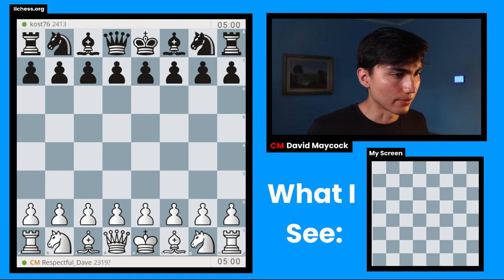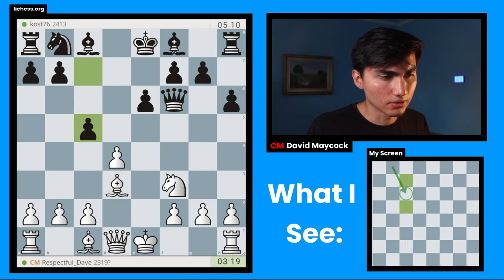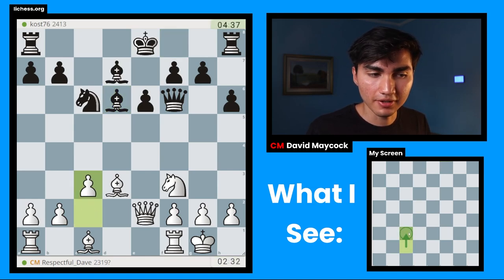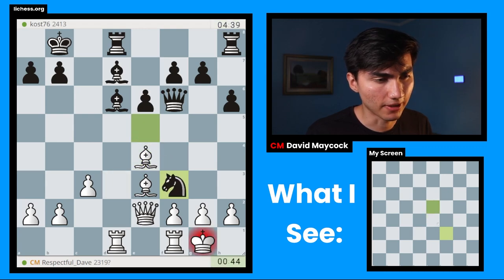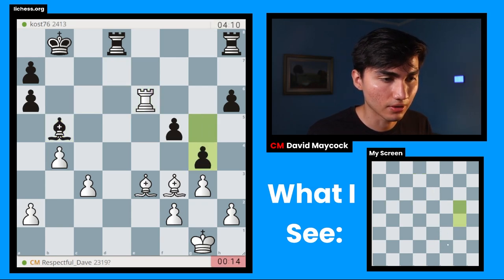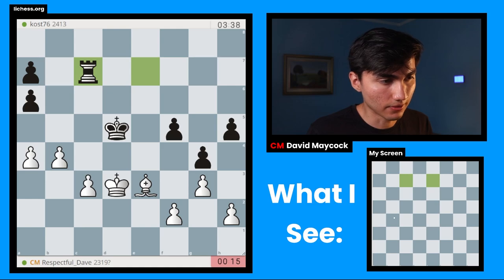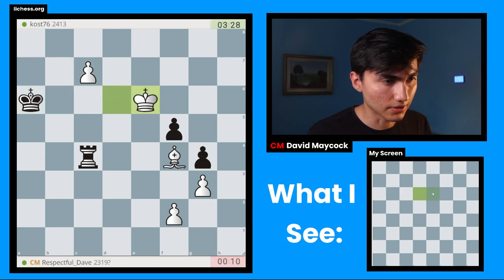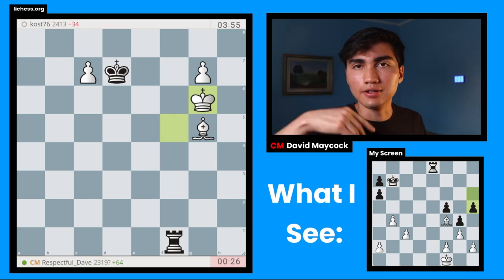Blindfold Chess #1 | Visualizing 60 Moves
Timecodes:
0:00 - 0:31 - Intro
0:31 - 17:04 - Game
17:04 - 17:21 - Goodbye